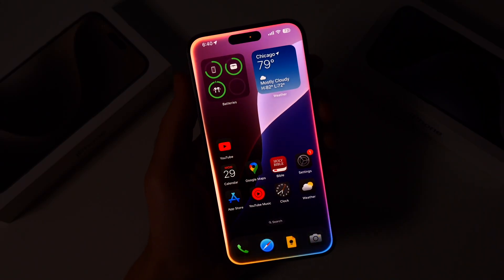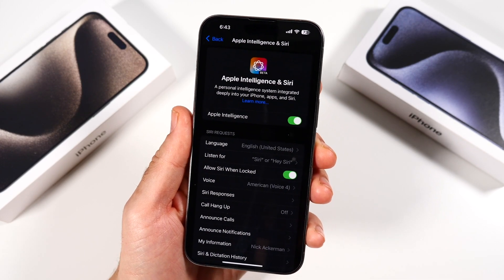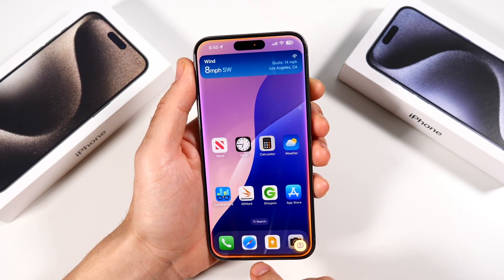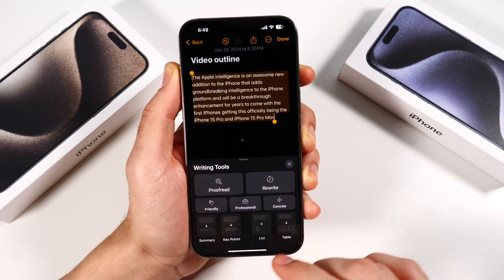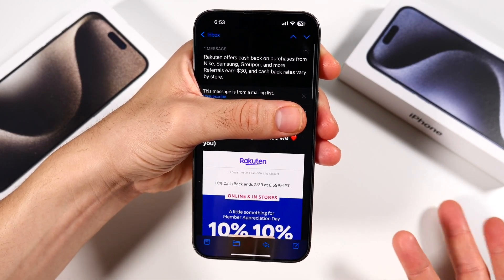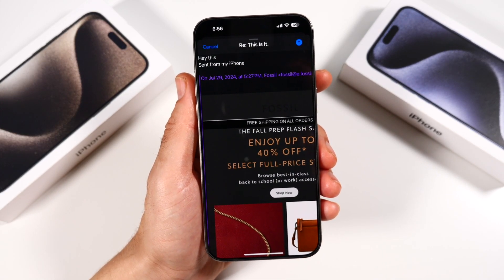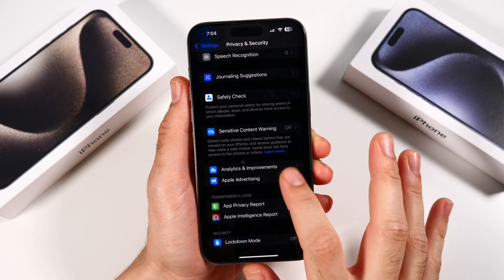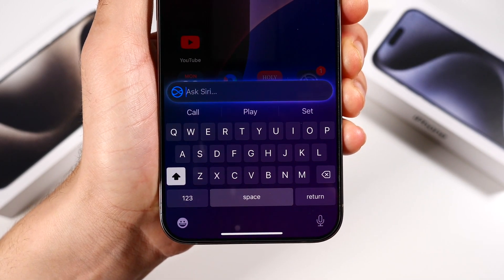Apple Intelligence Released - What's New?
Apple Intelligence Released - What's New? iOS 18.1 beta 1 was released today to registered developers and it gives us a preview of the groundbreaking Apple Intelligence features that are going to change the way that you use your iPhone going forward. In this episode, my intentions are to help you learn most of the new additions to the software that were announced including the new game-changing Siri with context awareness, the writing tools, and call recording that comes to iOS 18. If you have Apple intelligence on your iPhone or iPad device and would like to share some features with the community, please consider doing so down below in the comment section of this video!